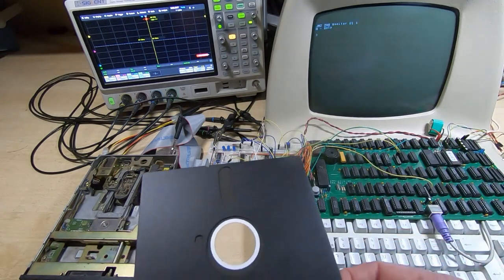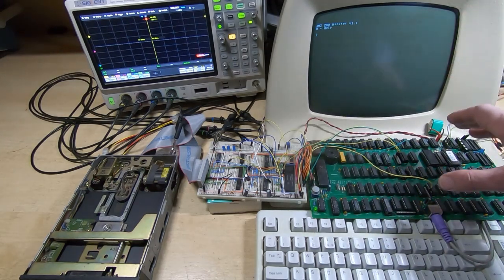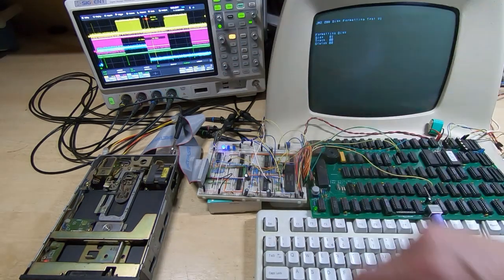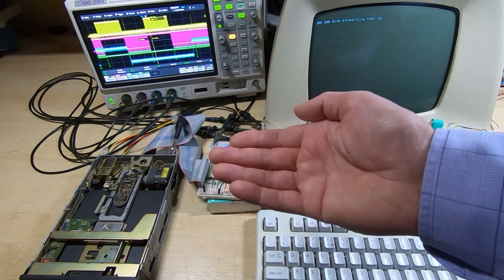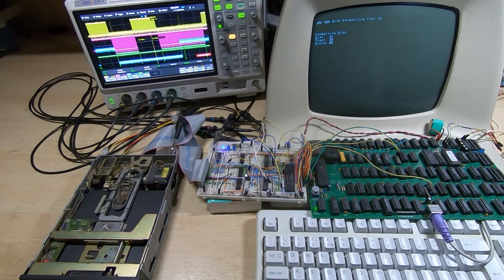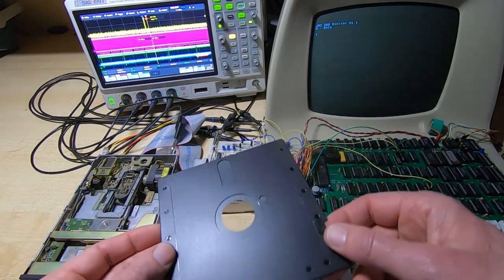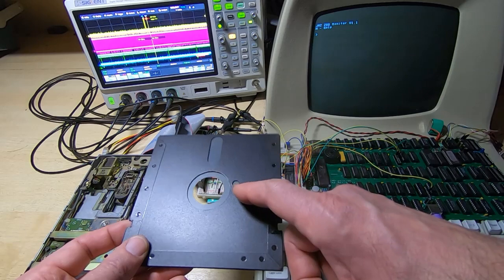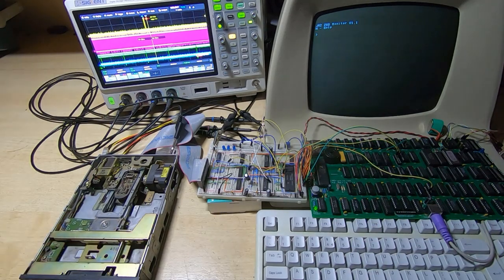Designing A Z80 Computer Part31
Testing the floppy drive interface for  my Z80 project in double density mode.